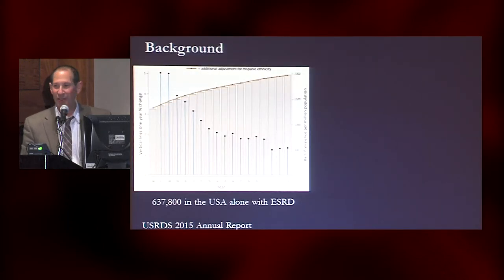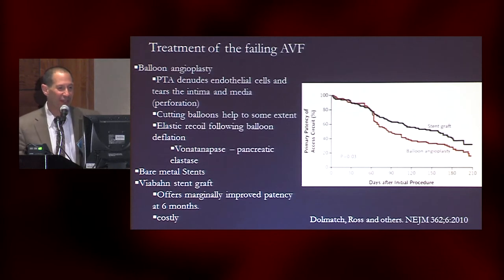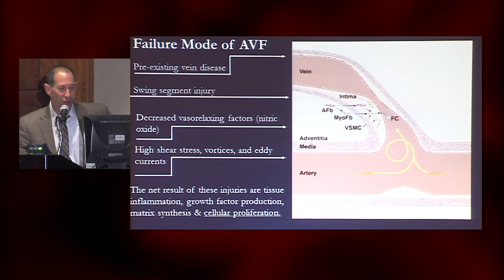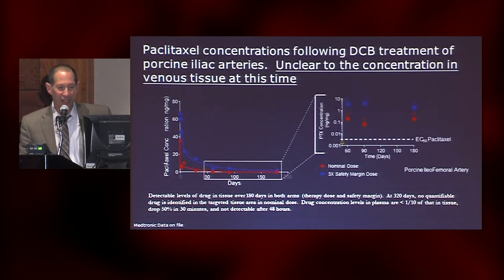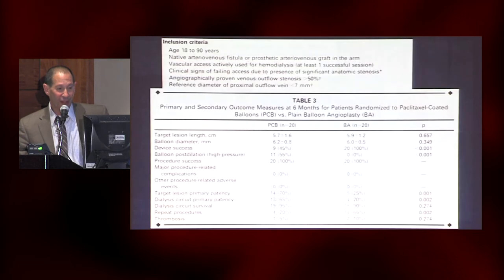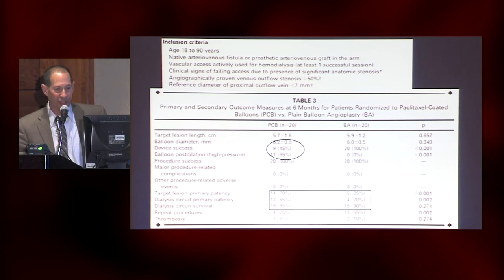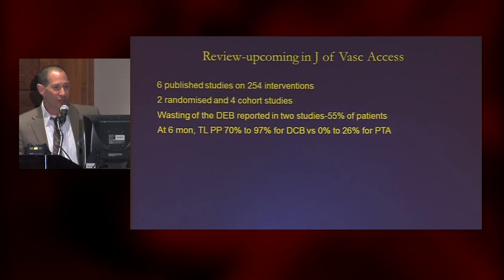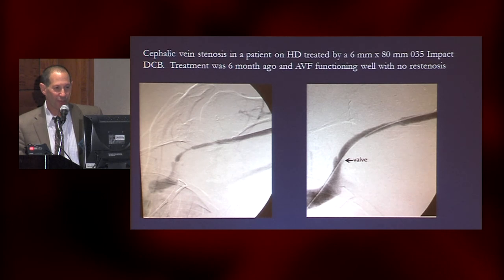Drug-Coated Balloons: Will They Impact AVF Failure?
Charles Eichler, MD, Division of Vascular Surgery, UCSF. Recorded on 04/15/2016. Series: "UCSF Vascular Surgery Symposium" [Health and Medicine] [Show ID: 30923]